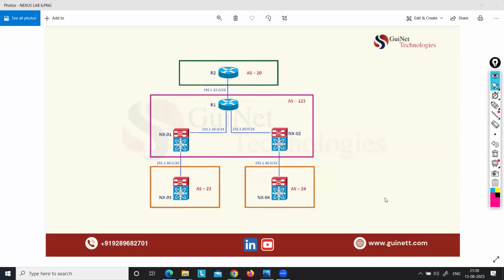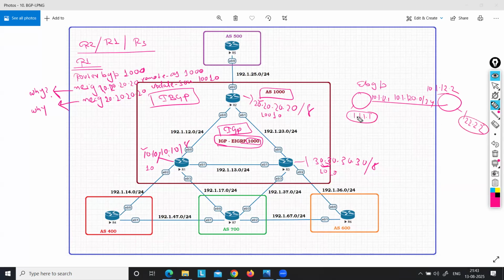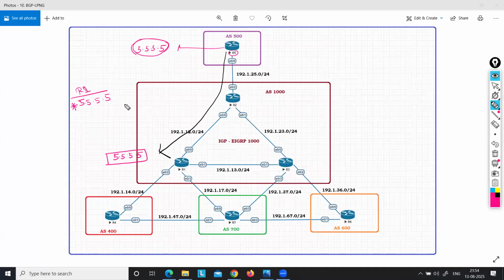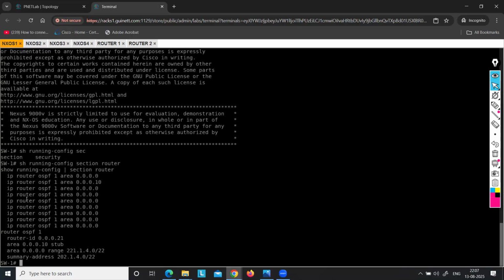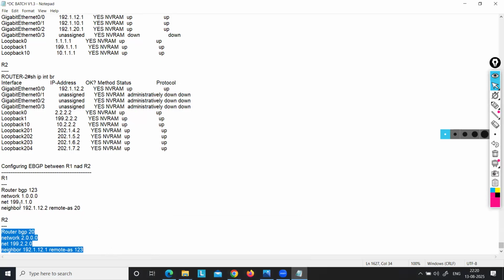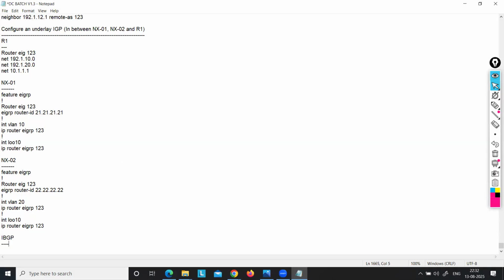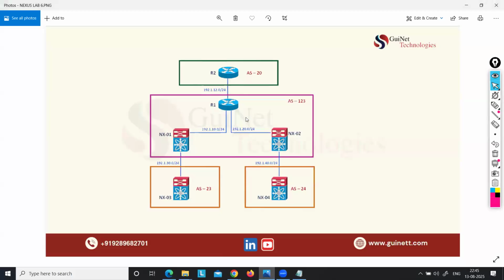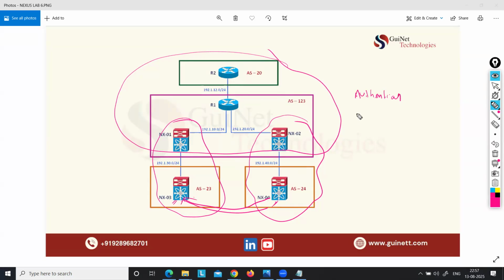Basic BGP discussion form CCNP Enterprise, E BGP and I BGP syntax on Nexus switch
𝗪𝗲 𝗲𝘅𝗽𝗹𝗼𝗿𝗲 𝘁𝗵𝗲 𝗳𝘂𝗻𝗱𝗮𝗺𝗲𝗻𝘁𝗮𝗹𝘀 𝗼𝗳 𝗕𝗚𝗣 (𝗕𝗼𝗿𝗱𝗲𝗿 𝗚𝗮𝘁𝗲𝘄𝗮𝘆 𝗣𝗿𝗼𝘁𝗼𝗰𝗼𝗹) 𝗮𝘀 𝗽𝗮𝗿𝘁 𝗼𝗳 𝘁𝗵𝗲 𝗖𝗖𝗡𝗣 𝗘𝗻𝘁𝗲𝗿𝗽𝗿𝗶𝘀𝗲 𝗰𝘂𝗿𝗿𝗶𝗰𝘂𝗹𝘂𝗺. 𝗬𝗼𝘂 𝘄𝗶𝗹𝗹 𝗹𝗲𝗮𝗿𝗻 𝘁𝗵𝗲 𝗸𝗲𝘆 𝗱𝗶𝗳𝗳𝗲𝗿𝗲𝗻𝗰𝗲𝘀 𝗯𝗲𝘁𝘄𝗲𝗲𝗻 𝗘-𝗕𝗚𝗣 (𝗘𝘅𝘁𝗲𝗿𝗻𝗮𝗹 𝗕𝗚𝗣) 𝗮𝗻𝗱 𝗜-𝗕𝗚𝗣 (𝗜𝗻𝘁𝗲𝗿𝗻𝗮𝗹 𝗕𝗚𝗣), 𝗮𝗹𝗼𝗻𝗴 𝘄𝗶𝘁𝗵 𝗵𝗮𝗻𝗱𝘀-𝗼𝗻 𝗰𝗼𝗻𝗳𝗶𝗴𝘂𝗿𝗮𝘁𝗶𝗼𝗻 𝘀𝘆𝗻𝘁𝗮𝘅 𝗼𝗻 𝗖𝗶𝘀𝗰𝗼 𝗡𝗲𝘅𝘂𝘀 𝘀𝘄𝗶𝘁𝗰𝗵𝗲𝘀.

✅ Introduction to BGP
✅ Role of BGP in modern networks
✅ E-BGP vs I-BGP explained
✅ BGP attributes overview (basic)
✅ Neighbor relationships and peering
✅ BGP configuration syntax on Nexus switch
✅ Route advertisement and selection basics
✅ Lab demonstration and verification

• Path vector routing protocol
• Autonomous Systems (AS)
• External vs Internal routing
• Scalable network design
• Enterprise and service provider networking

• CCNP Enterprise students
• Network engineers
• IT professionals
• Beginners learning BGP
• Anyone interested in advanced routing

• How BGP works in real networks
• Difference between E-BGP and I-BGP
• How to configure BGP on Cisco Nexus switches
• Basics of route advertisement and selection

By the end of this session, you will clearly understand BGP fundamentals, E-BGP vs I-BGP differences, and how to configure BGP on Nexus switches for real-world networking scenarios.

🚀 Learn In-Demand Skills:

Cisco Certifications: CCNA, CCNP, CCIE
Firewall Training: Cisco ASA, Palo Alto, FortiGate
Secure Access: Zscaler, Prisma Access, Zero Trust Security
Cloud Networking: AWS, Azure, multi-cloud architecture
SD-WAN Solutions: Cisco SD-WAN, Versa Networks